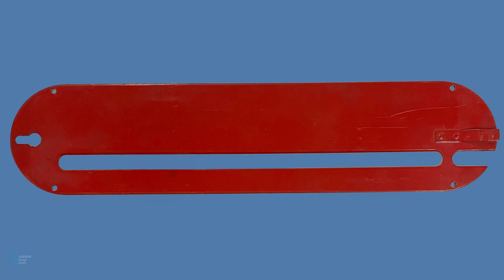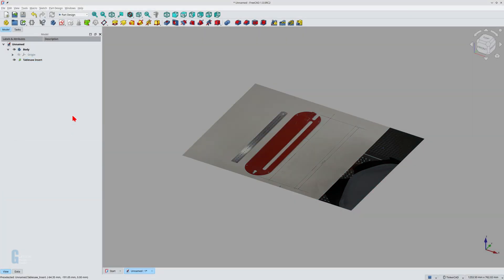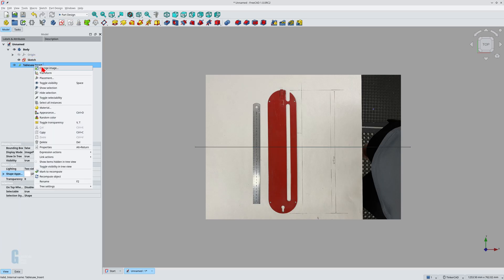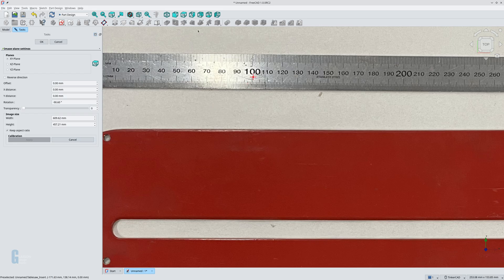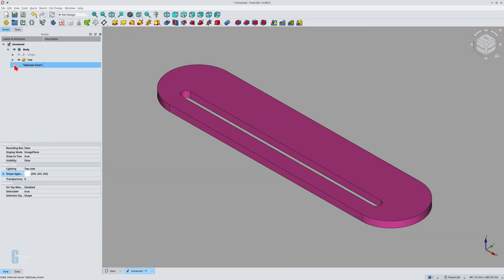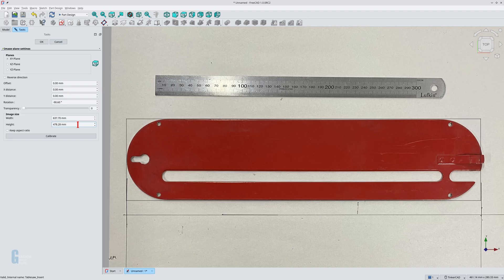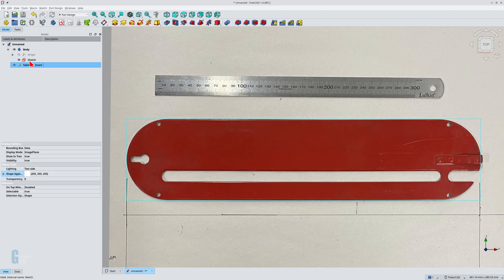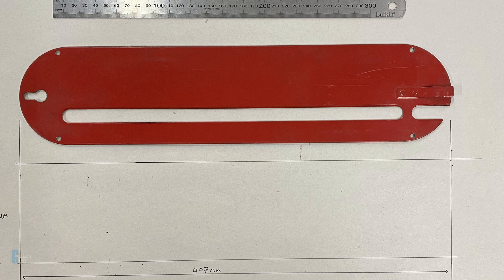Reverse engineering a simple part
Did you know that you can recreate a physical part in FreeCAD from a
photograph? I'm going to show you how to do this using the standard tools built into FreeCAD 1.0.

Contents

00:00 Introduction
00:50 Importing the image
02:19 Aligning the image
06:11 Drawing the basic part
07:19 Dealing with image size errors
10:54 Finishing off the model

Workbenches used:

🔹 General

🔹 Sketcher

🔹 Part Design

FreeCAD links

Credits